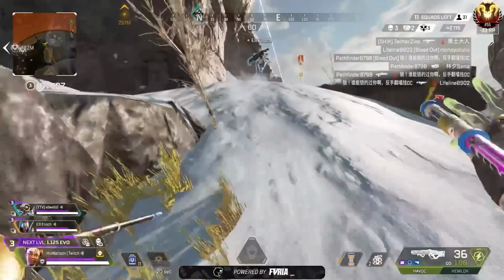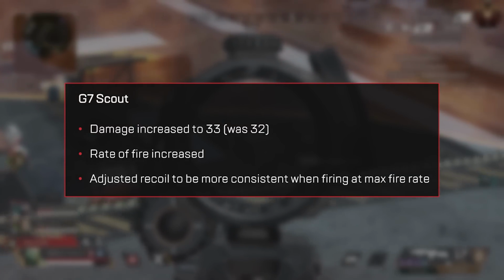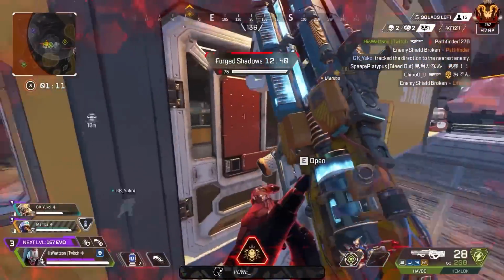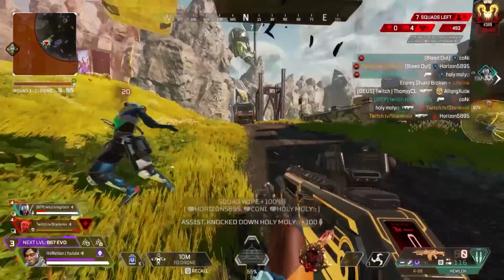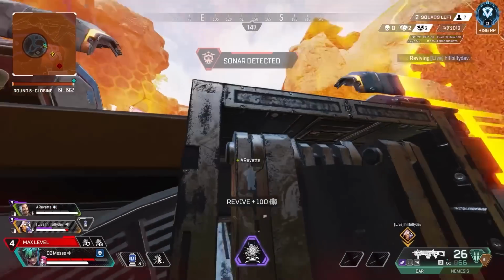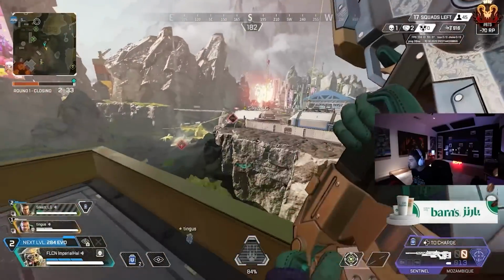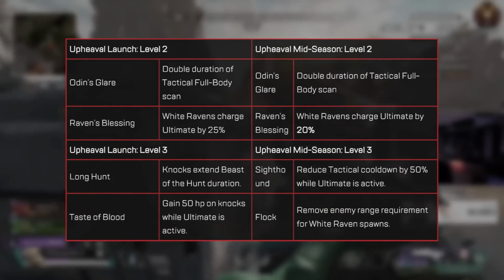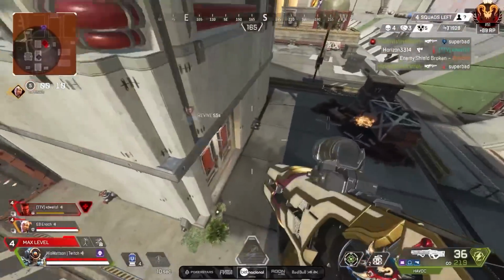SEASON 21 SPLIT 2 PATCH NOTES - Boodhound DELETED - GUN CHANGES, Legend Buffs and Nerfs - Apex Guide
0:00 - Intro
0:42 - Weapons and Attachments
5:55 - Legend Changes